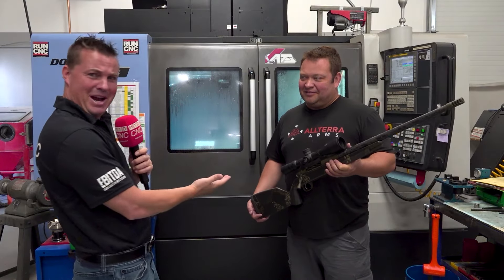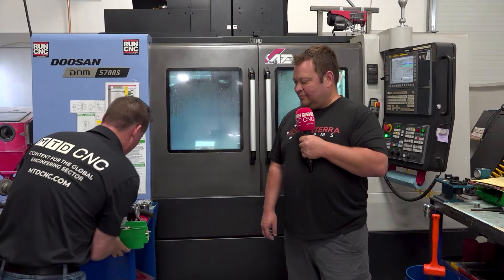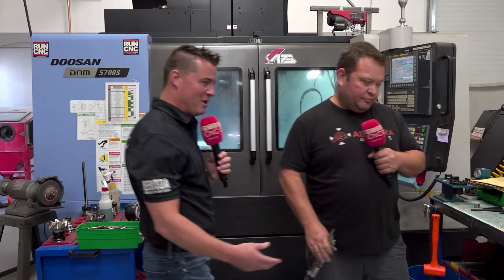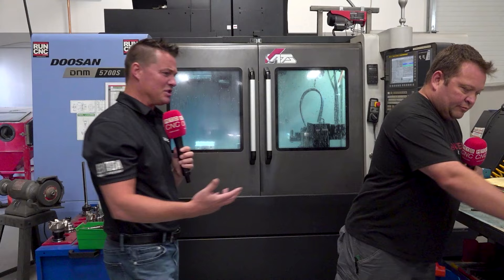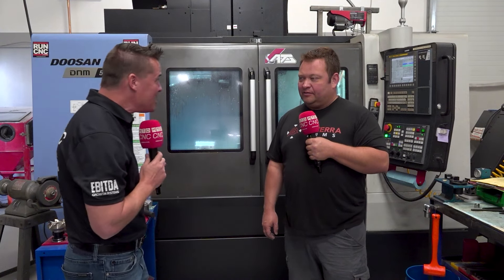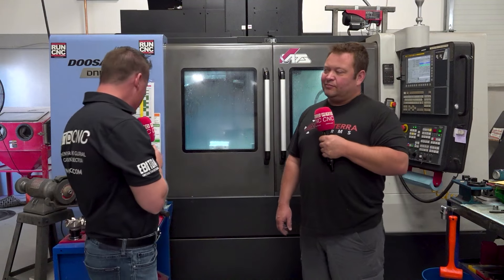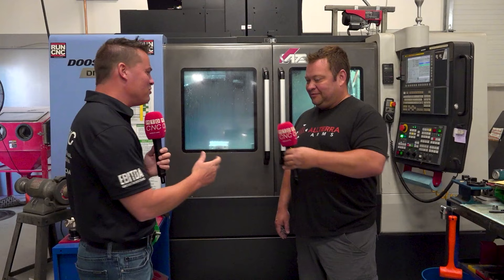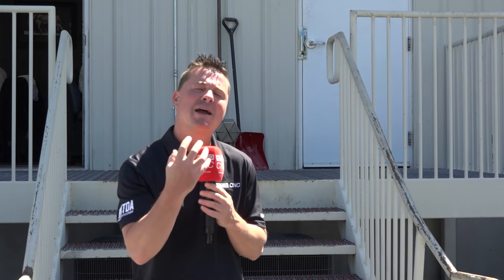The Gunn Show bringing on the gun show here at Allterra Arms!!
It’s time to do things you couldn’t do before – because that’s what products like Haimer and DN Solutions allow you to do!

Allterra Arms work with very little material that’s easy to cut, so they need the best tools, best machines, and best operators to get the job done. Watch the video for a deeper conversation with MTDCNC’s Tony Gunn and Alltera Arms’ Drew Foster who talk about the processes they use to achieve a solid good-looking product. If you’re looking to save time and money with tools that cut faster and last longer, find out how Haimer can deliver the precision you need!